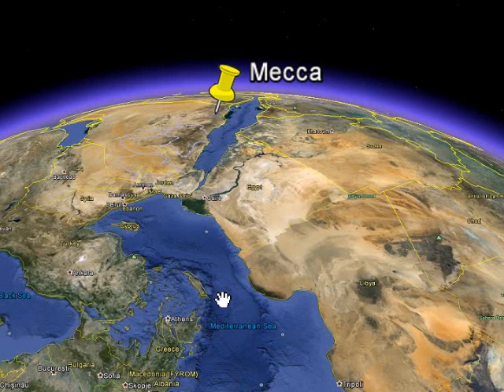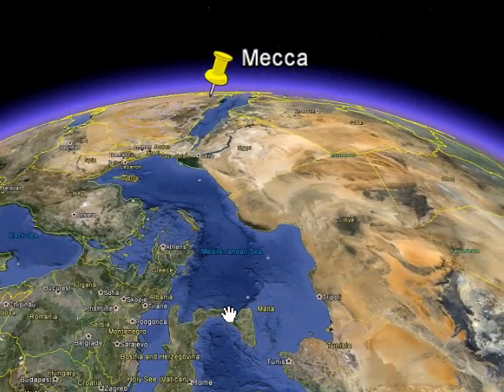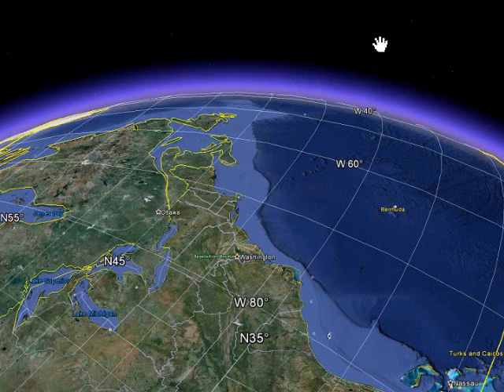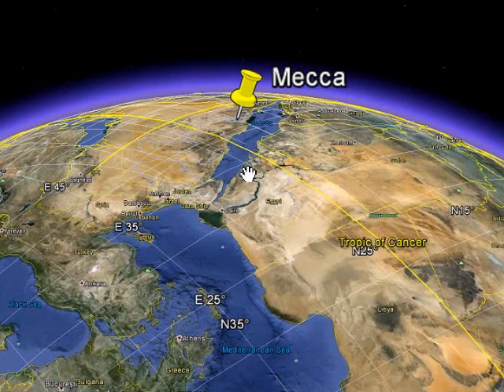The Qibla Direction in North America is North East - Part 2: Rotating over the Earth's Surface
بسم الله - و الحمد لله - و الصلاة و السلام على سيدنا رسول الله

This video guides the viewer from Makkah towards North America to visually prove that North East is the general direction to face in one's prayer in North America.